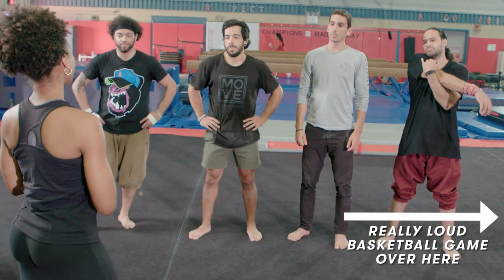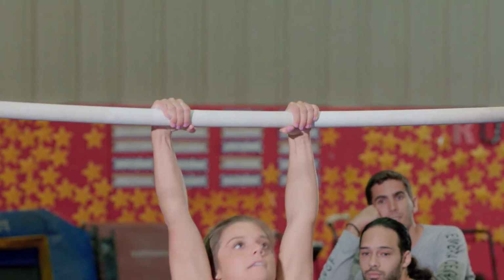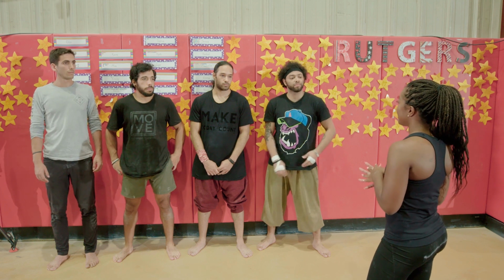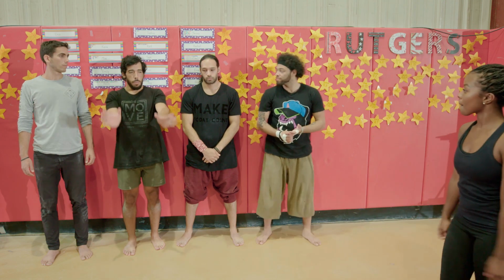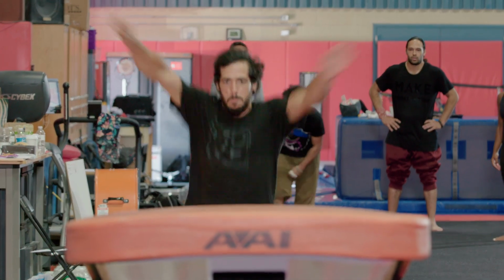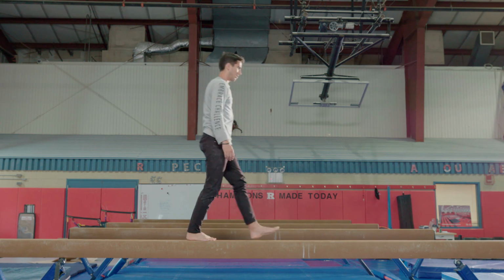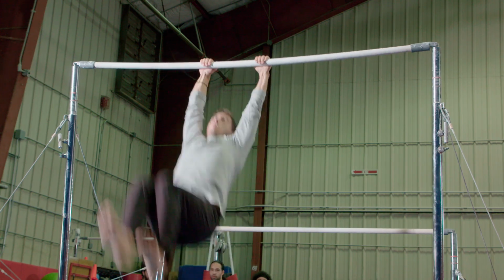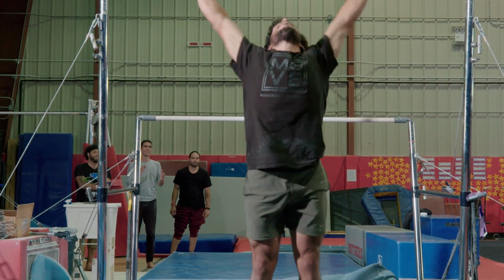Parkour Experts Try to Keep Up With Gymnasts | SELF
You've seen gymnasts try their hand at parkour, well what about the other way around? We challenged a group of traceurs to try to keep up with some gymnasts! These athletes take the ultimate test and see if their endurance and strength are enough to keep up!

ABOUT SELF
Daily health, fitness, beauty, style advice, and videos for women who want to achieve their personal best in life.